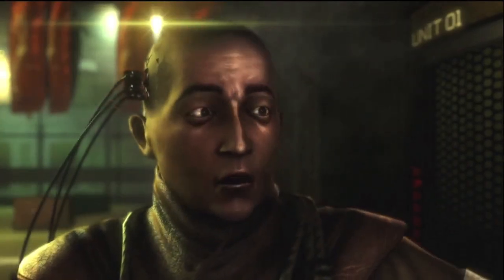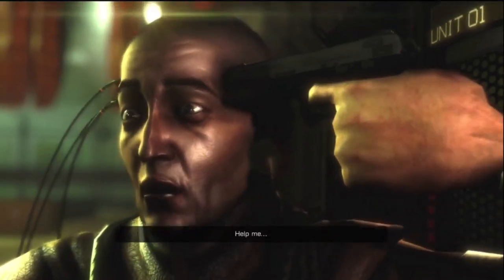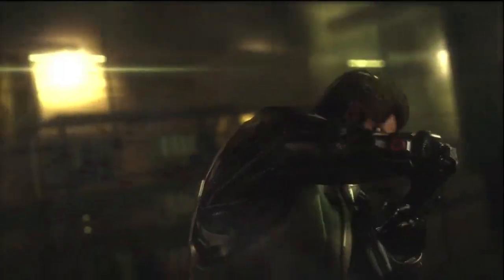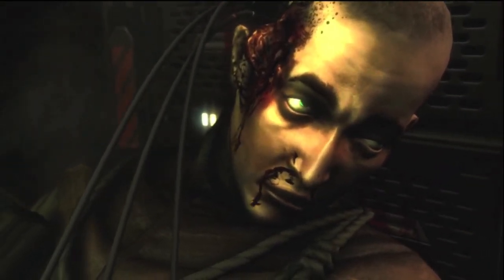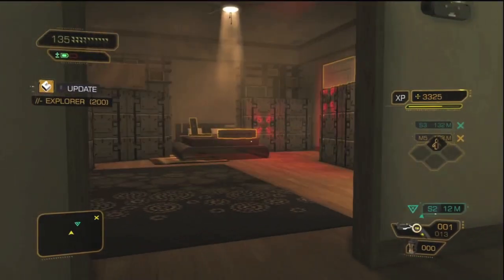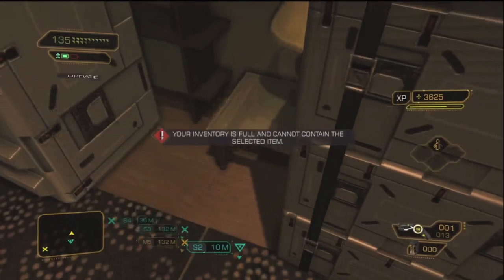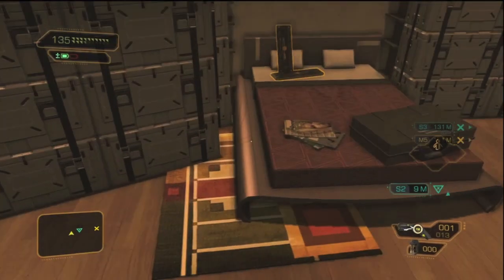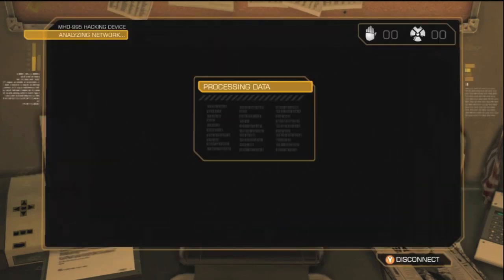Deus Ex: Human Revolution Sidequest guide: Cloak and Daggers part 1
We give you a full walkthrough of the most complicated early-game quest in Deus Ex: Human Revolution

This video was produced by the Giant Bomb Intern Department.

The GiantBomb.com intern dept will be making more Deus Ex: Human Revolution videos.

Our Deus Ex: Human Revolution Videos

More About Deus Ex Human Revolution
The third entry in the Deus Ex series, Human Revolution is a prequel that tells the story of a newly cybernetically-upgraded man named Adam Jensen, as he traverses a world just beginning to deal with the ethical and practical implications of Human Augmentation.